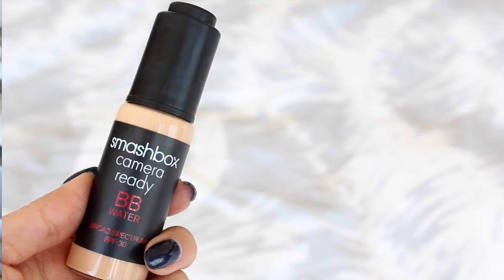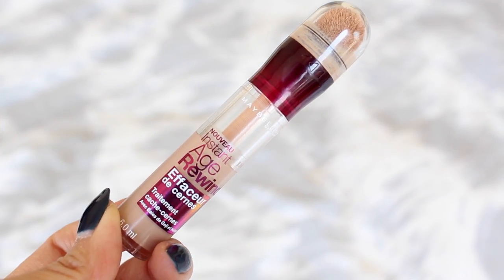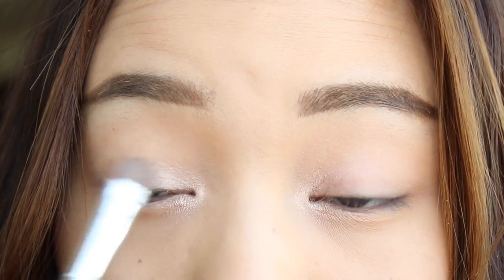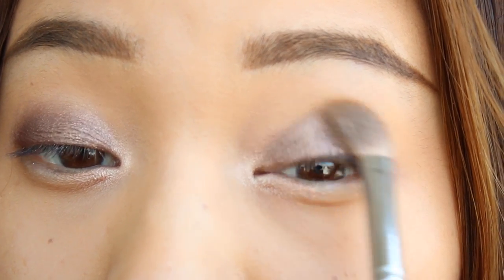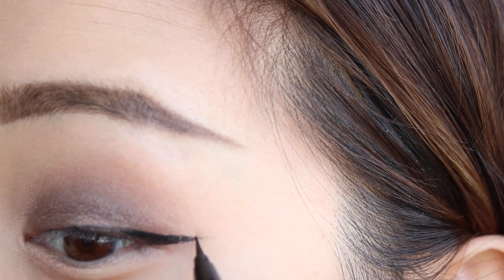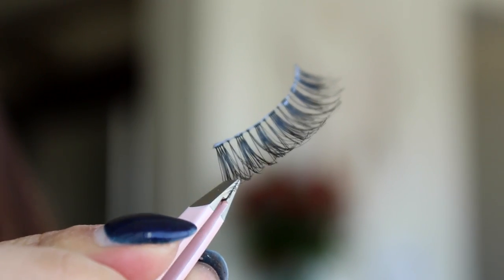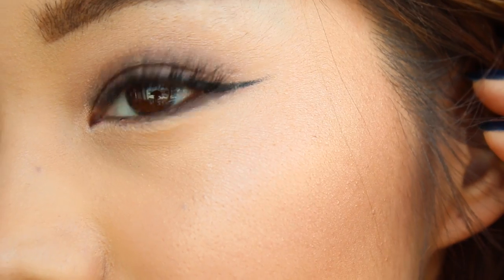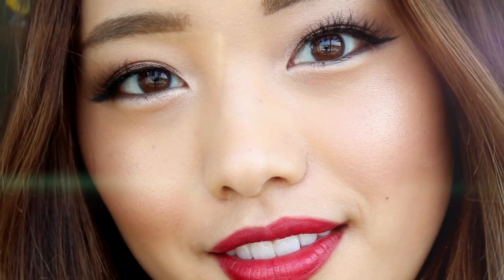Festive Fall Makeup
Click here to win your own Smashbox BB Water

☻ PRODUCTS USED ☻
➥ Smashbox BB Water (Light/Neutral)
➥ NYX Jumbo Crayon (Yogurt, Rust)
➥ Revlon Colorstay Eye Liner (Black Brown)
➥ Maybelline Colossal Chaotic Lash
➥ Ardell Demi Wisp Lashes
➥ Elf Golden Bronzer
➥ Revlon ColorStay Lip Liner (Chocolate)